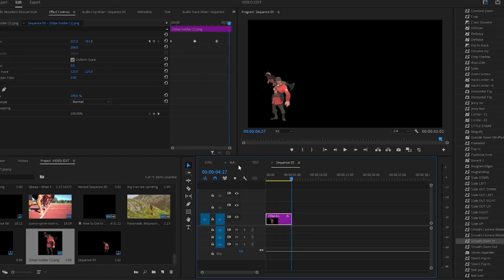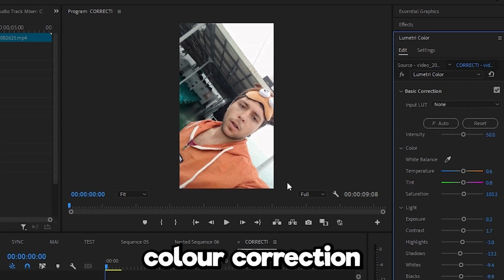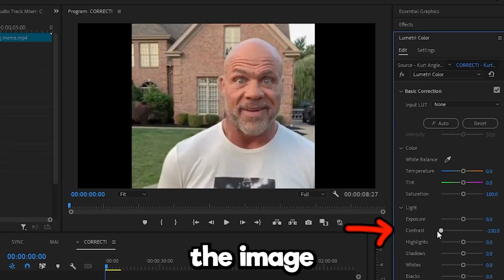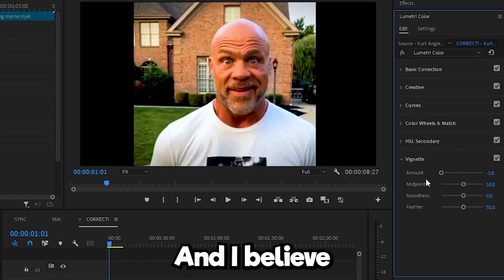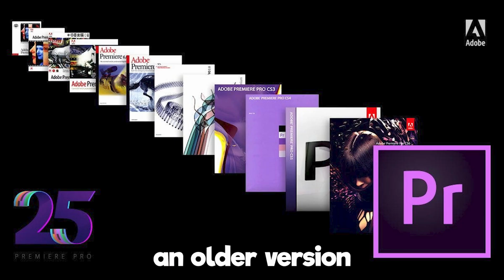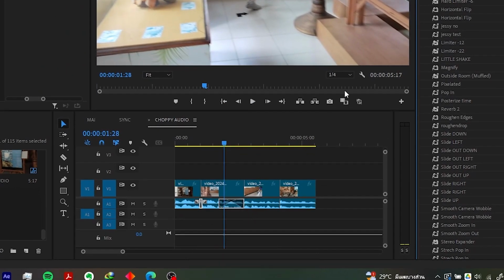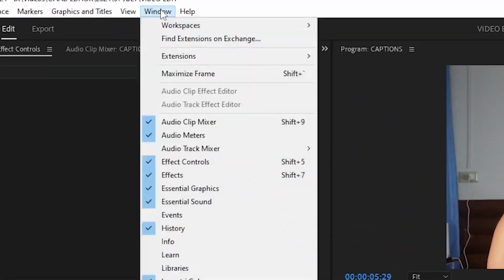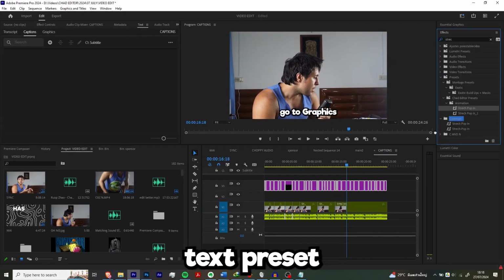How to EDIT 69X BETTER!